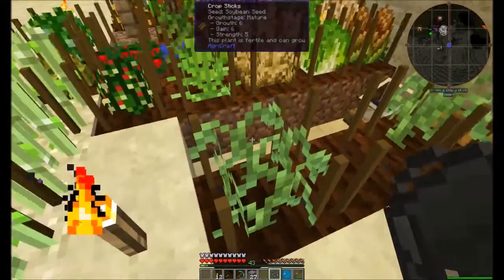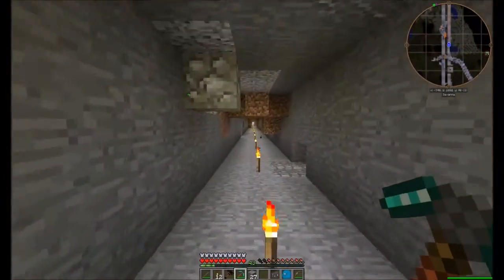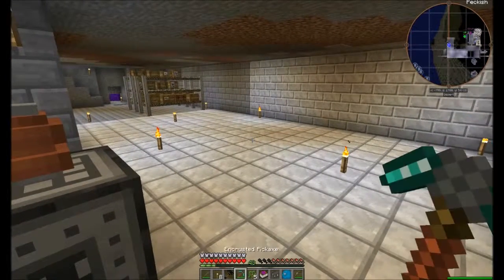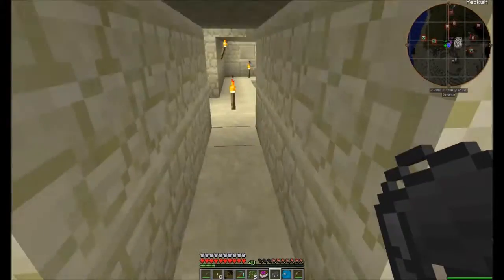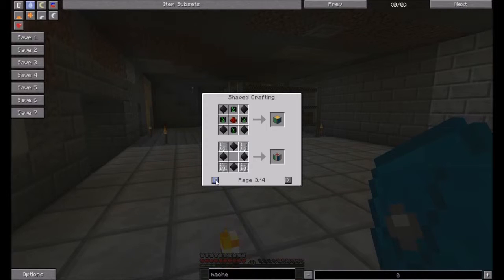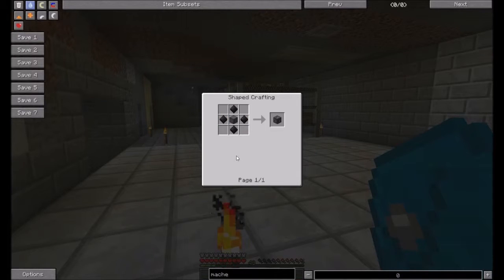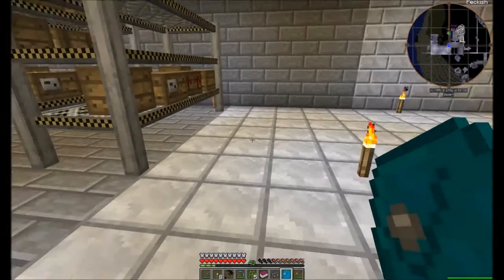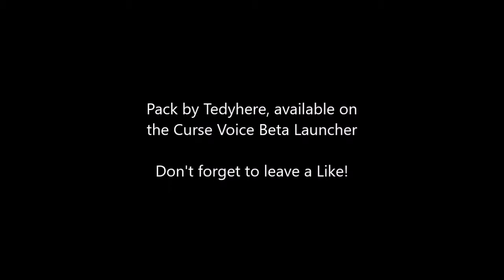Cthulu Awakens Ep 12 - In which we lament our loss...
| All The Creators 1.12.1 Modded Server | S2 Ep 1"

The Ancient gods have awoken, Cthullhu calls to them and beckons them to render the world as their own. Already the Shoggoth have arrived and are wrecking the land, darkland spreads through the meadows, forests and mountains.  Can you use the limited technology of the age and magic combined to turn back the tide of the ancient ones or will you fall into madness as all other worlds before have?

This pack is in early alpha, quests are not written.  We are mainly testing the modlist and working recipes changes for progression and integration.